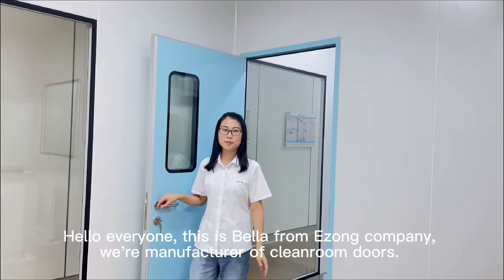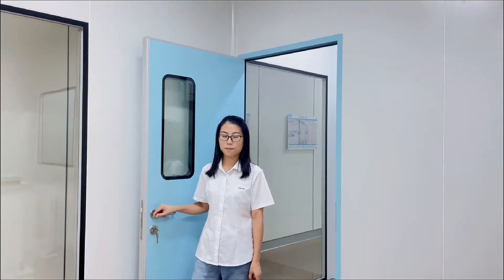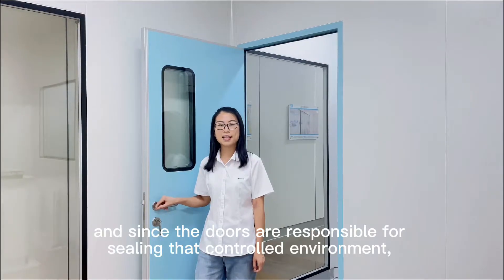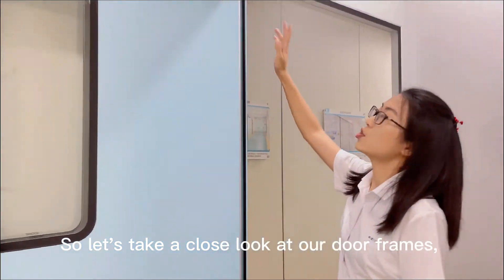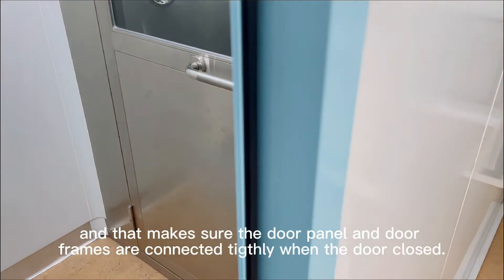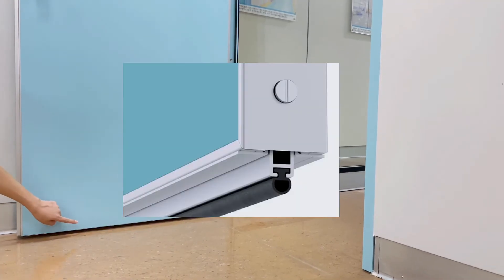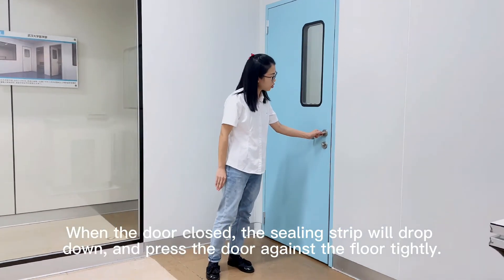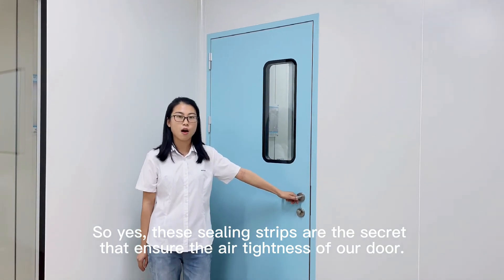Air tightness of clean room door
The high quality rubber sealing gasket on each side of the door frame, and the drop down seal at the bottom of the door ensures the air tightness of our clean room door.